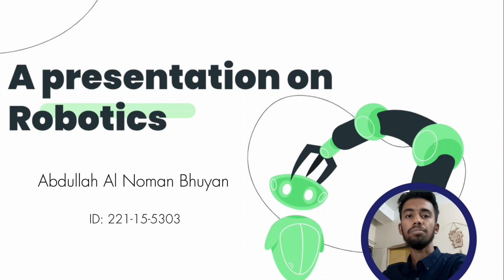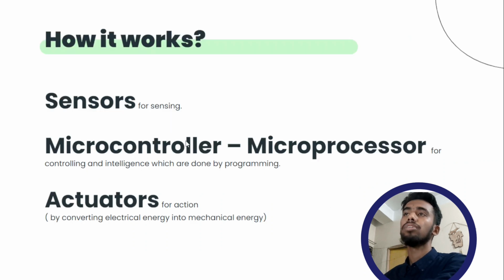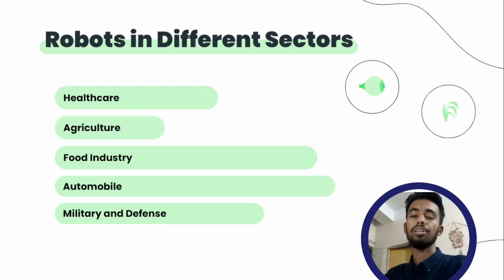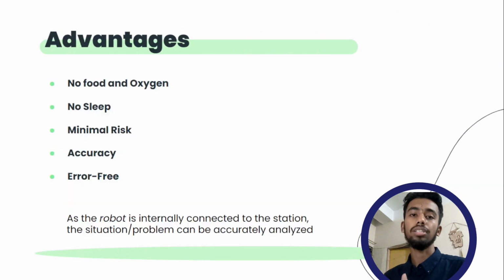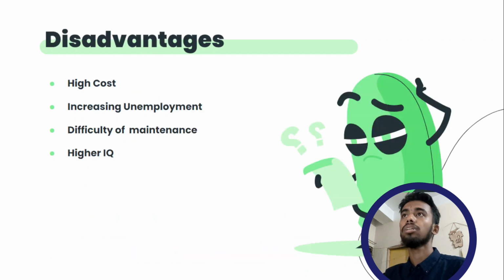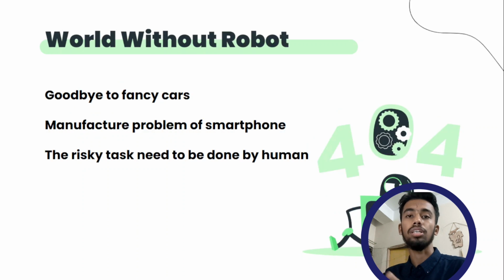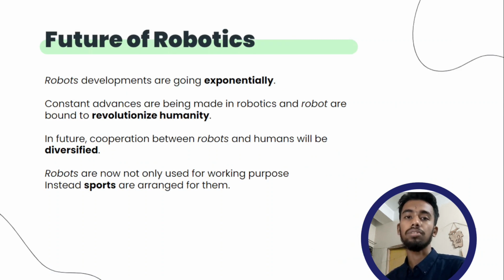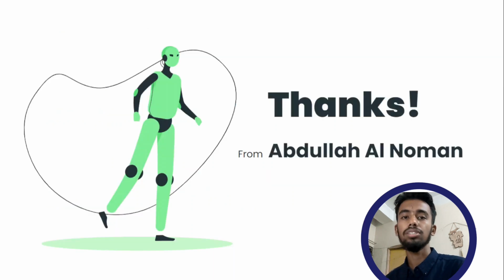Data Science Presentation | Robotics